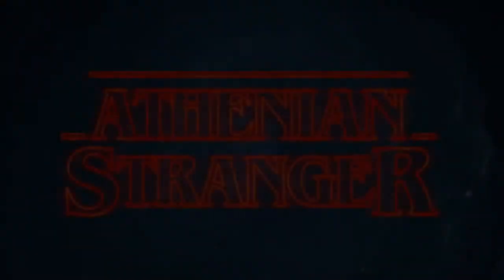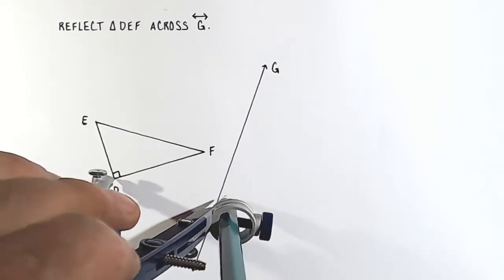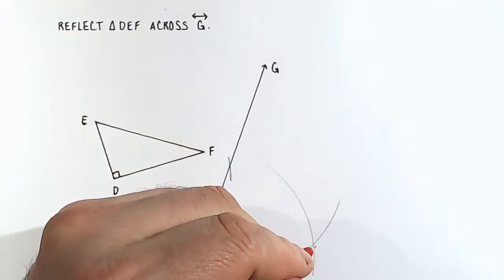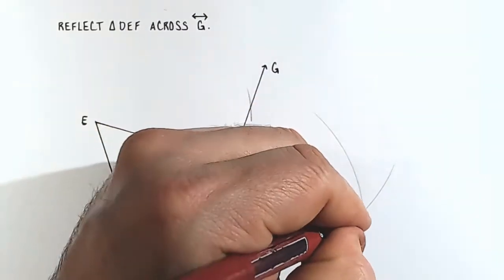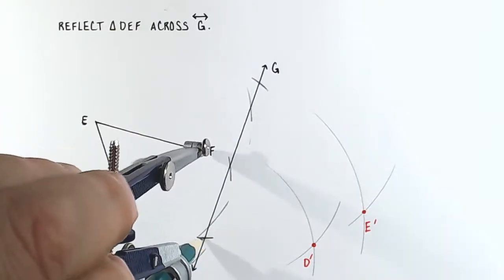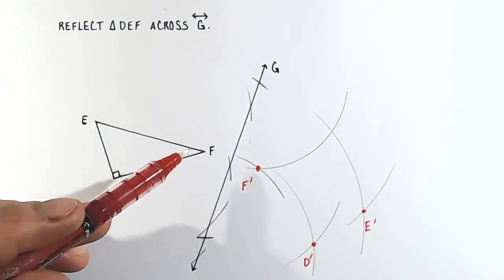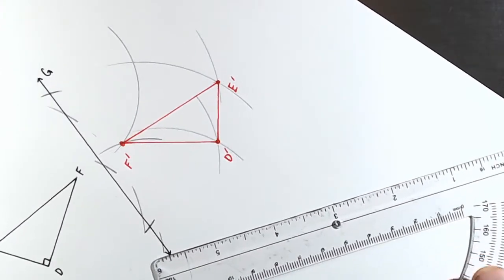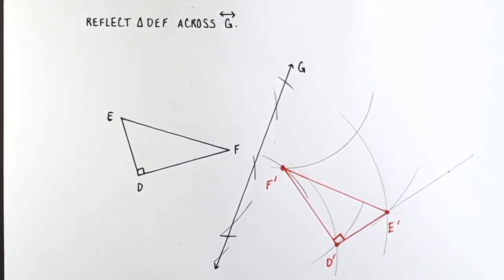Reflect a Triangle about a Line (Geometry)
Learn how to construct a geometric reflection of a triangle about a line. You will need a compass and protractor to complete this activity.